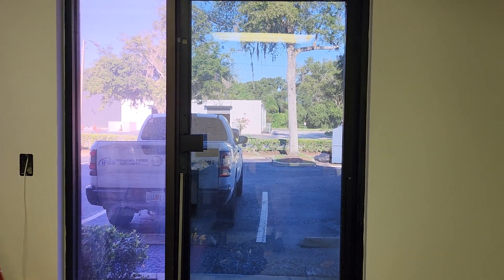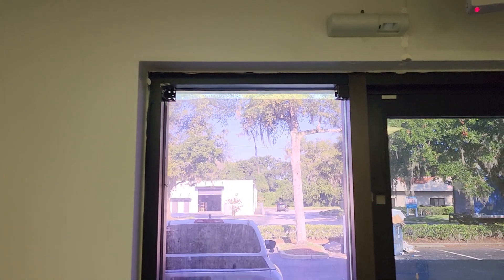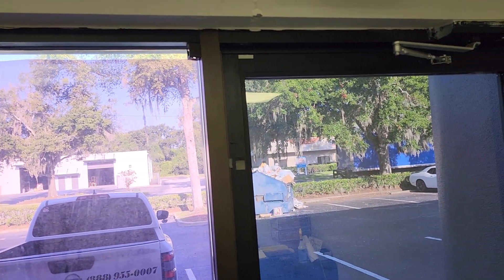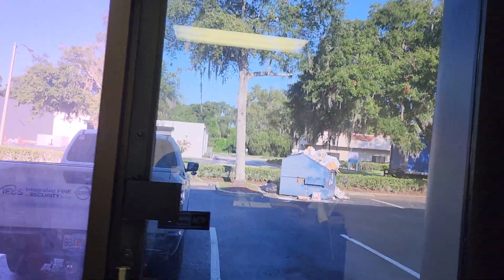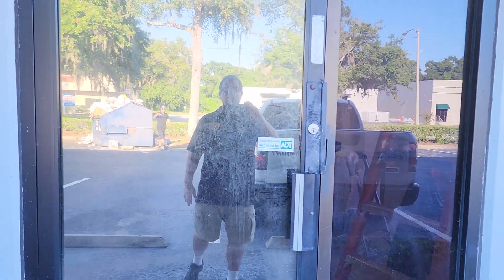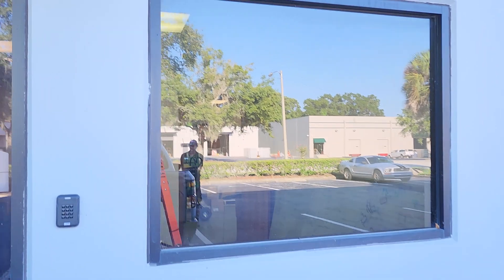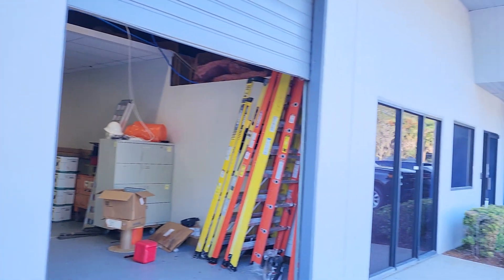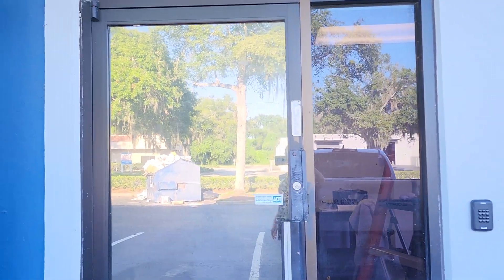Xpel Vision Evening View 5% One-Way Window Film Installed on a building in Winter Garden, FL.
88% Infrared Heat, 81% Radiant Heat, 99% UV, 92% Glare, and 81% Total Solar Energy Rejection!

Xpel Vision Evening View 5% One-Way $8 sqft.
$5 sqft to remove old film. All films, prices, specs, and more can be found at TintManFL.com